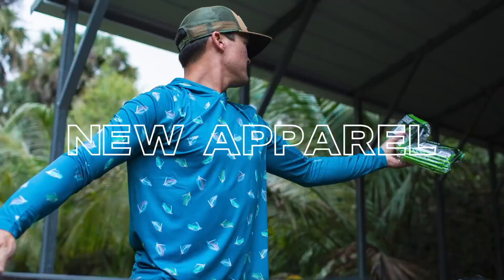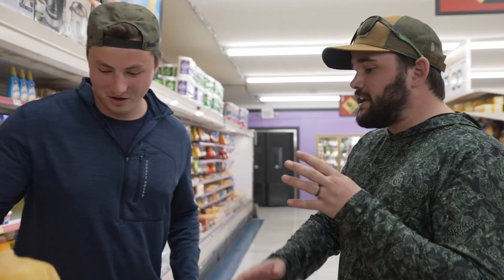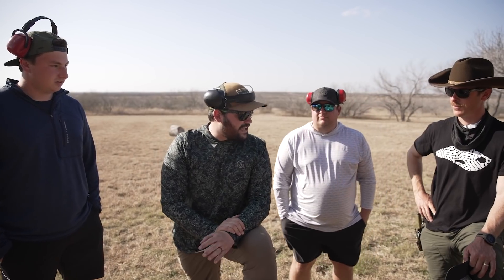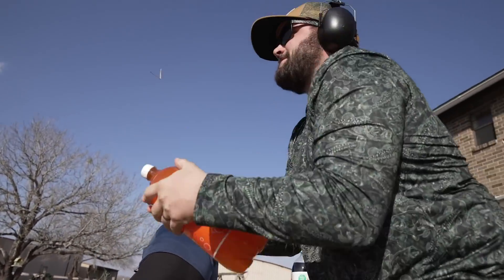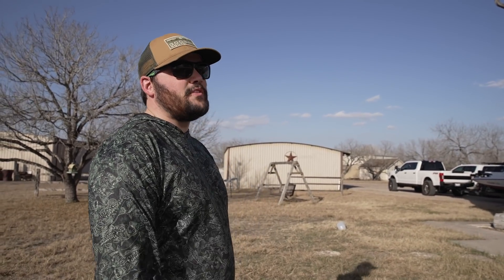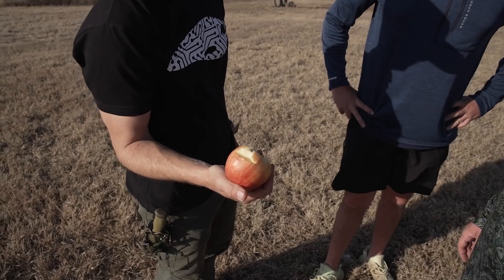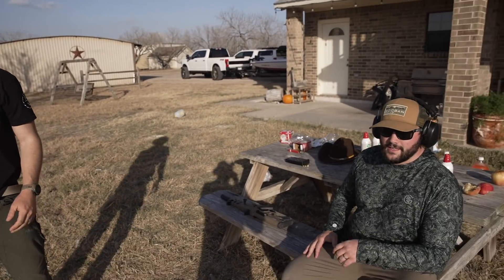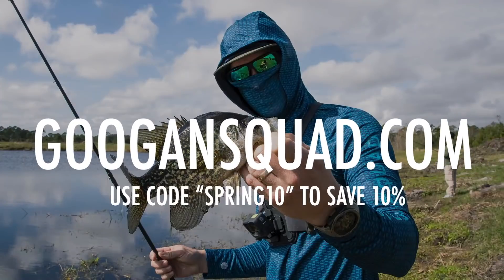PAWN SHOP Gun CHALLENGE! ( 1v1v1v1 KNOCKOUT )